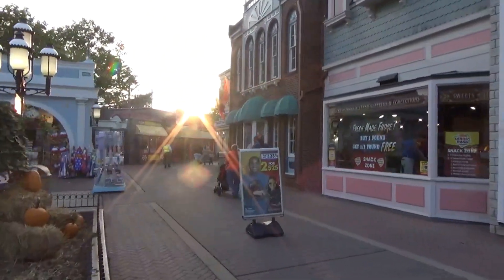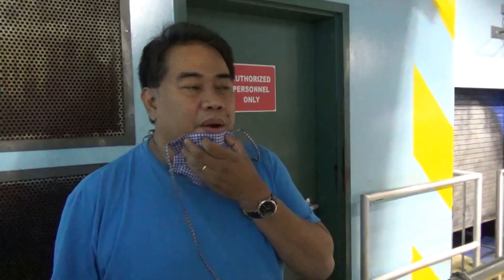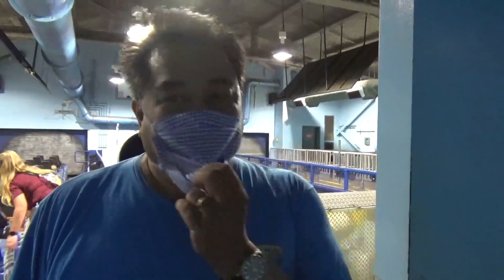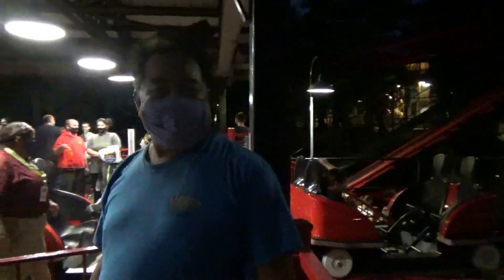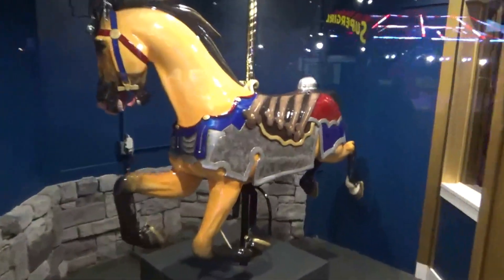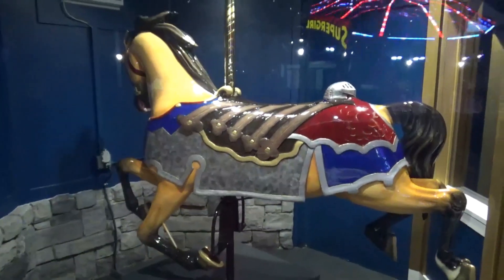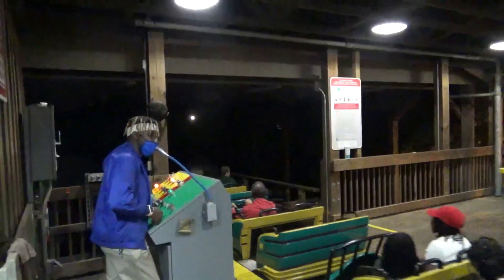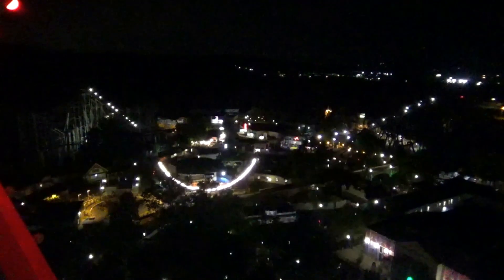Six Flags St Louis Brings Back Night Rides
After Closing early all summer long, Six Flags St Louis opens at night for Friday Night Rides till the start of Hallowfest.